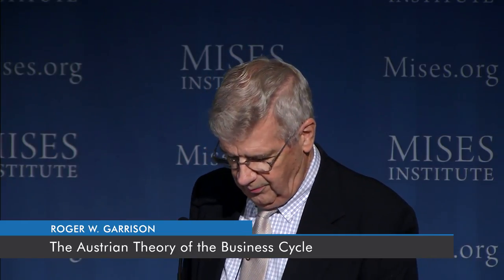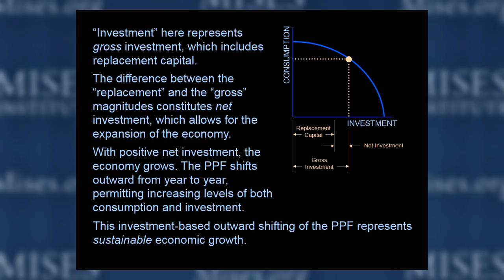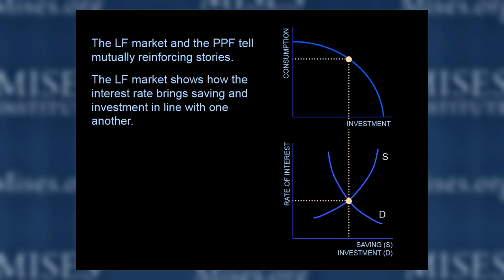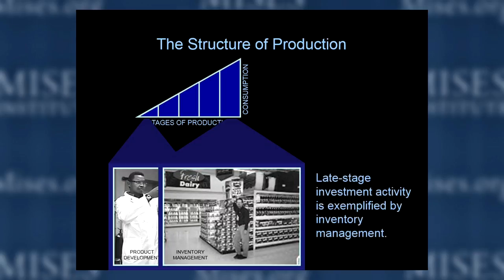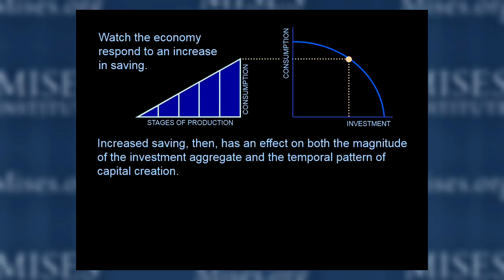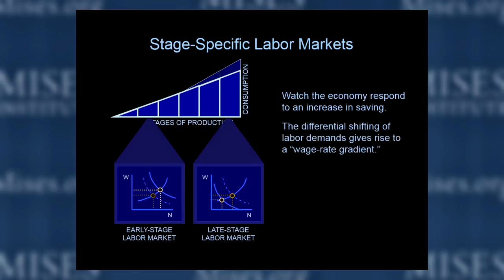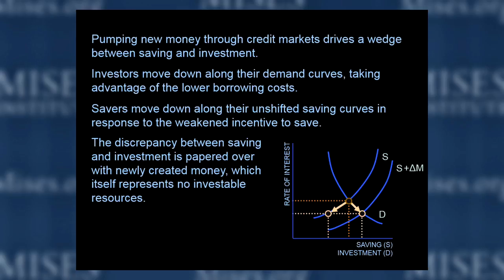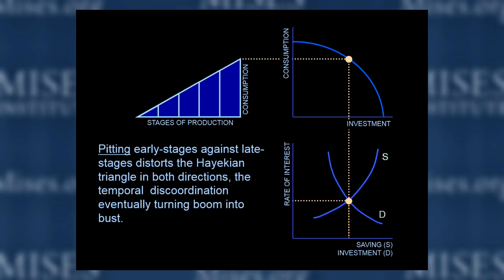The Austrian Theory of the Business Cycle | Roger W. Garrison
Mises University 2017. Recorded at the Mises Institute in Auburn, Alabama, on 26 July 2017.